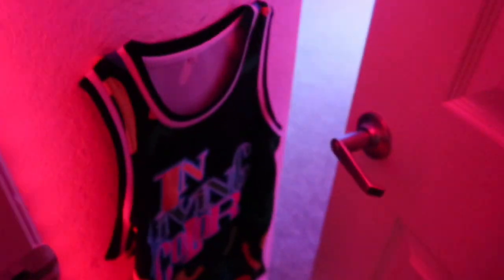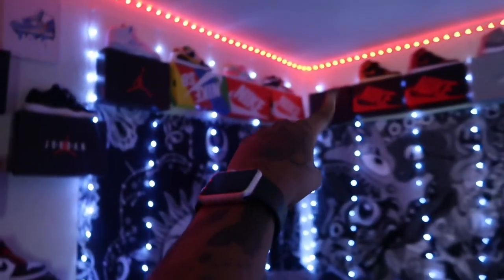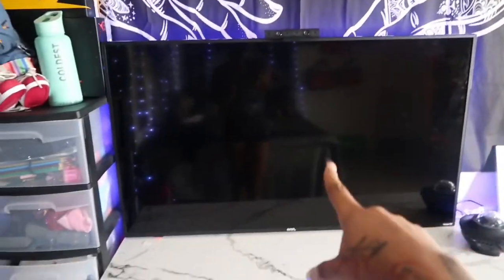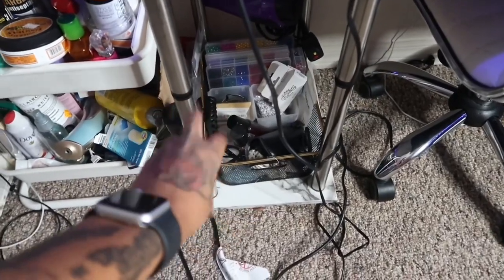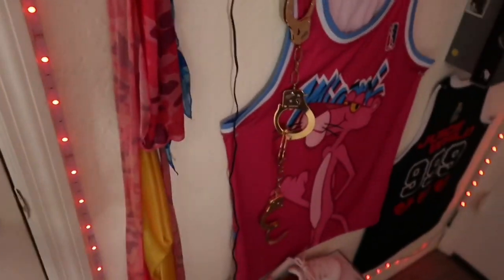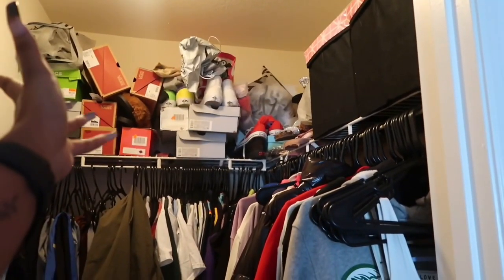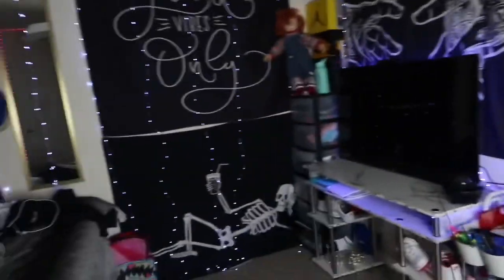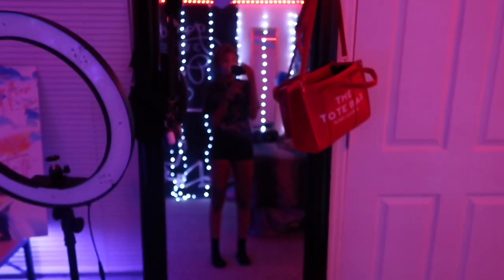ROOM TOUR 2k22 + AESTHETIC